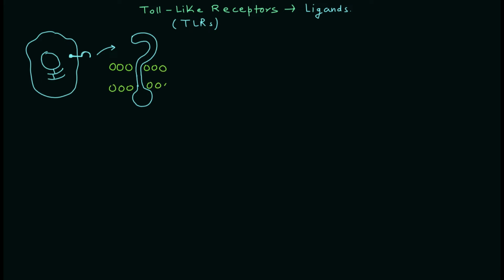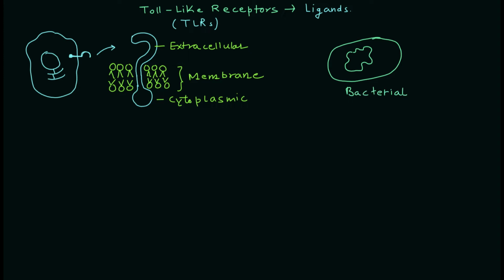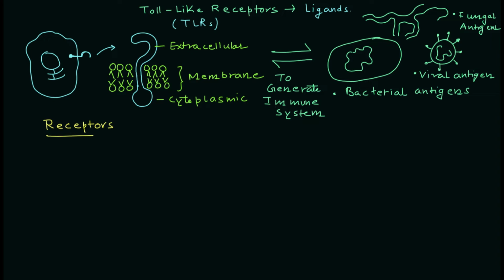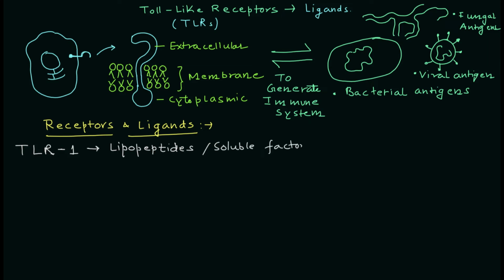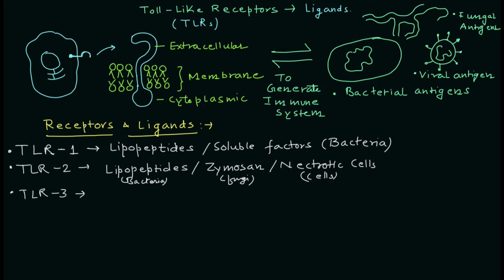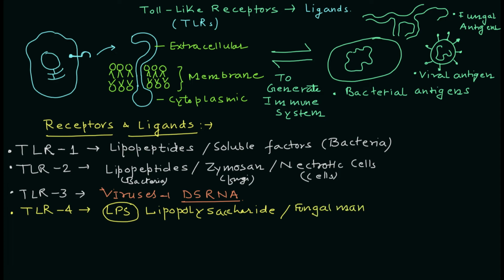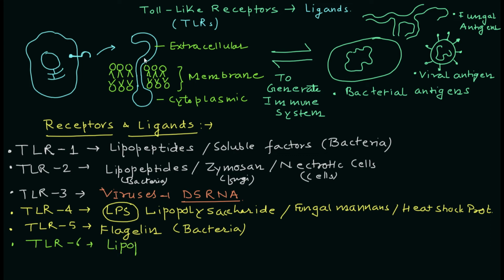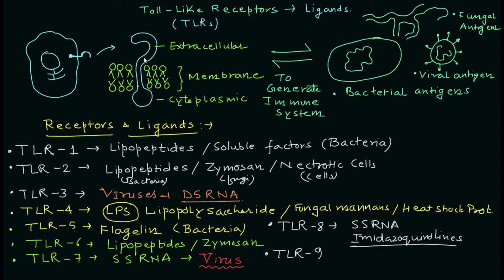Toll-like receptors | Microbiology | Antigen Detection | Immunity | Basic Science Series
Toll-like receptors,
Toll like receptors,
Immunity,
Bacterial infections,
Fungal infection,
Virus infection,
Immunity,
Antigen detection,